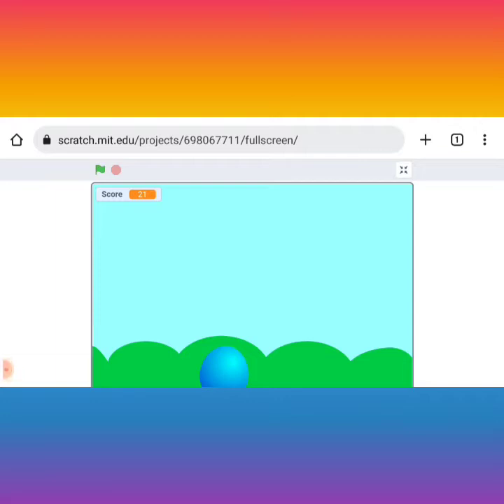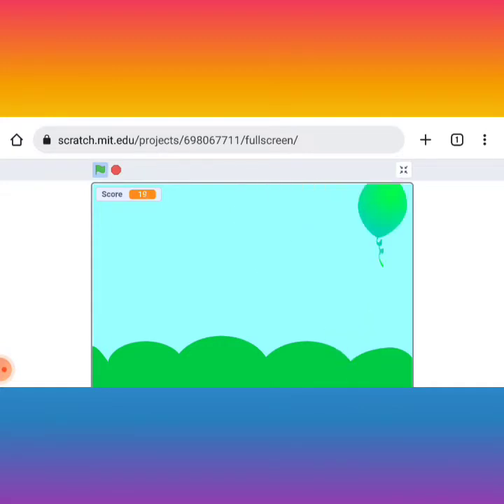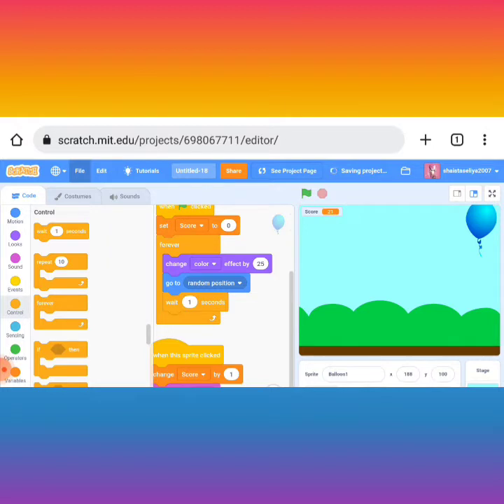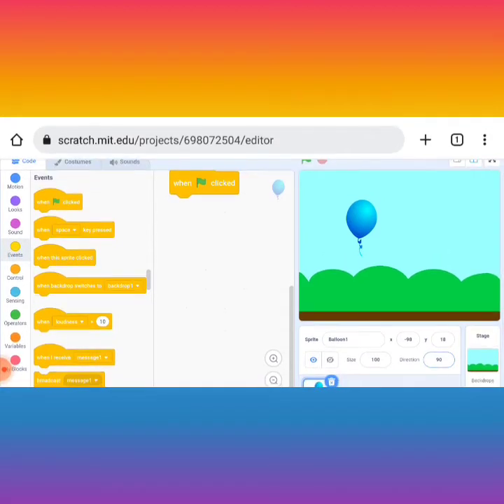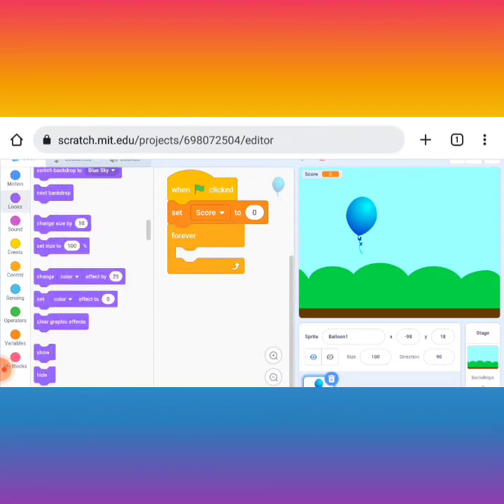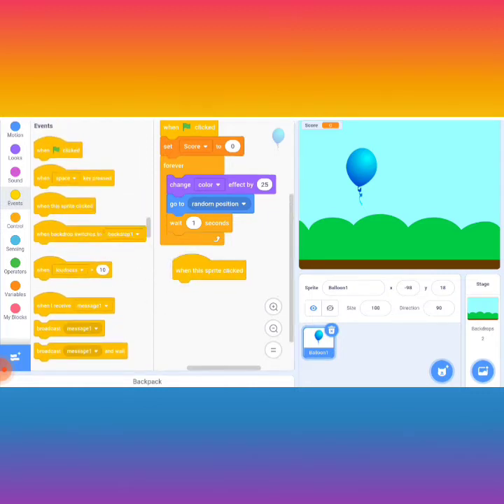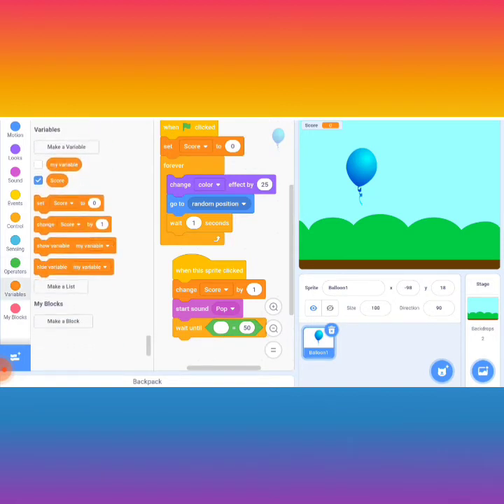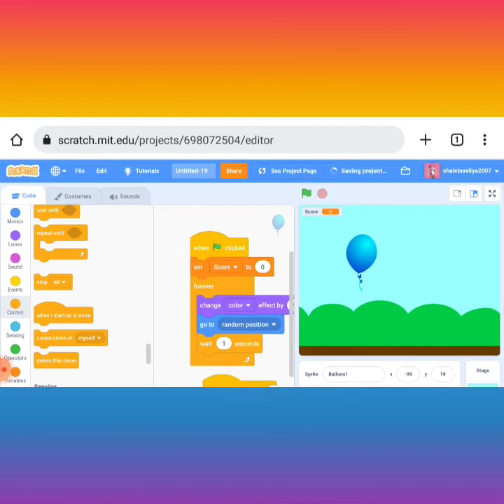Balloon pop game in scratch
Lrarn With Shaista S
today in this video we are going to learn balloon Pop game so what it carefully and learn how to make it and then play please